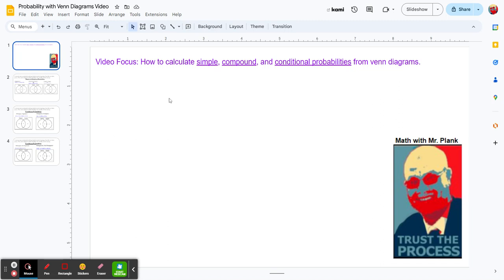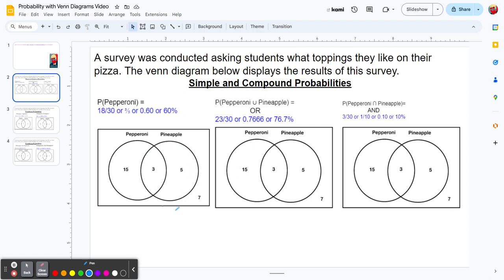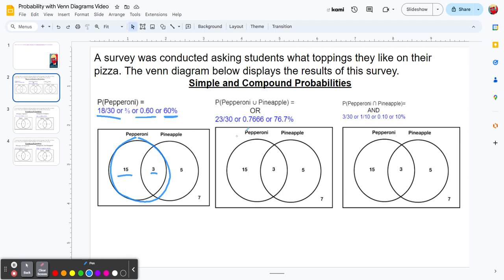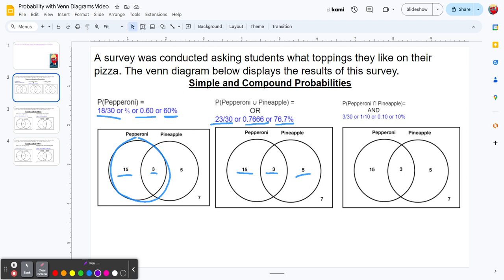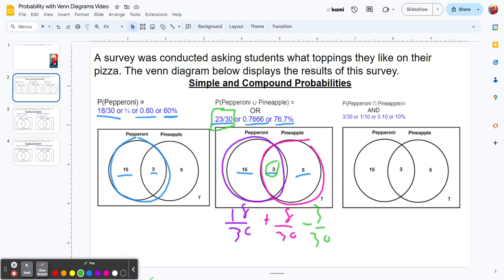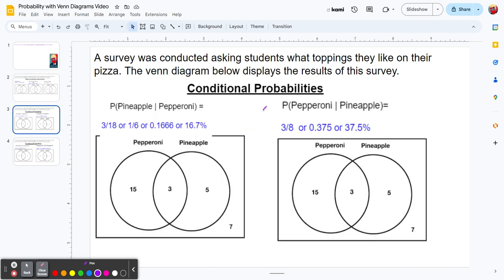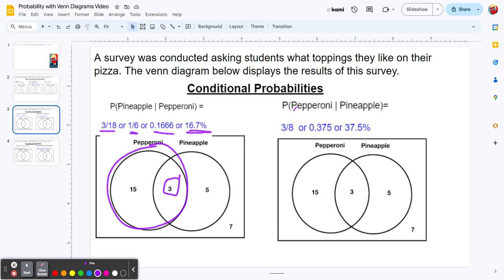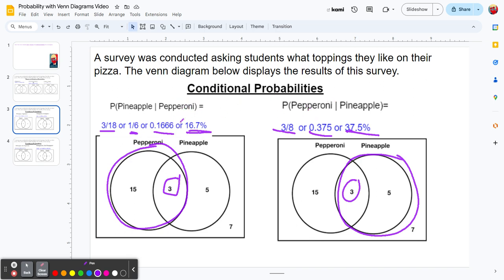Calculate Probability with Venn Diagrams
This video provides instruction on how to calculate simple, compound, and conditional probabilities from a venn diagram.